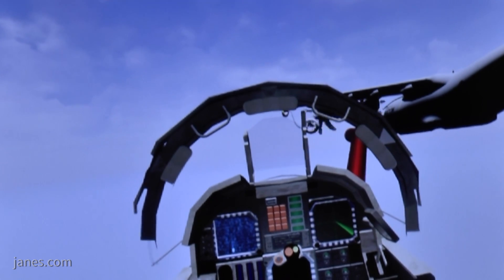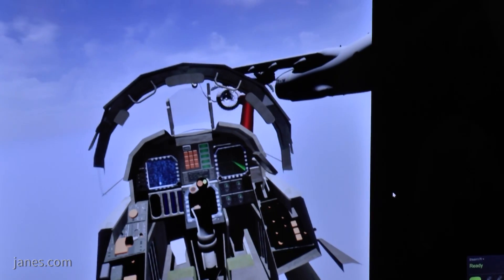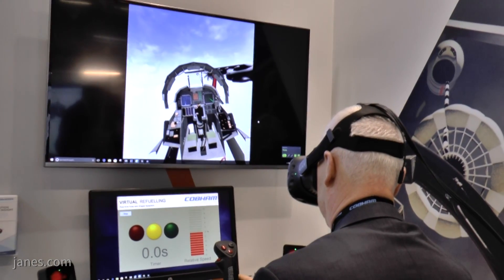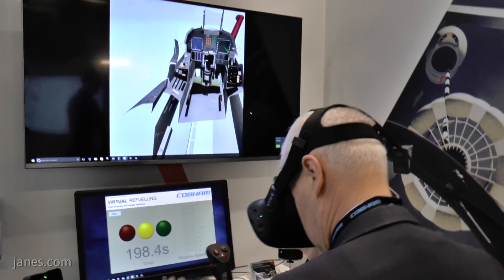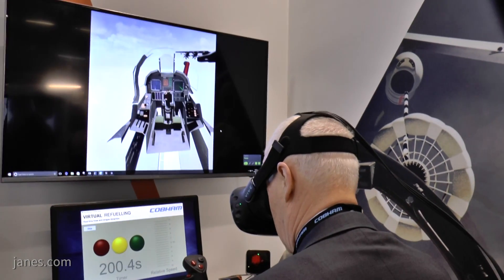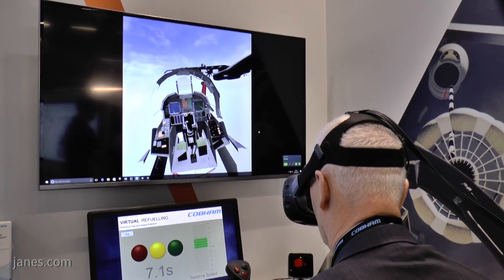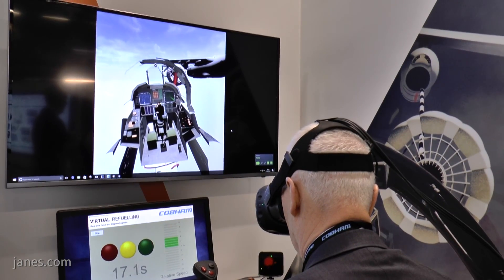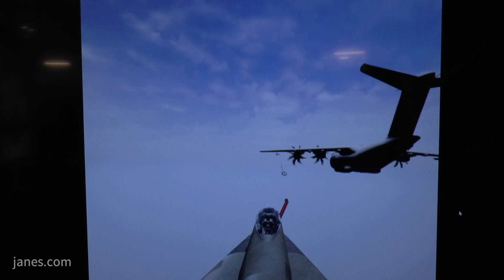Paris Air Show 2017: VR training from Cobham Mission Systems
Michael Burke of Cobham Mission Systems, talks to Jane's about the company's virtual refuelling simulator and modelling.